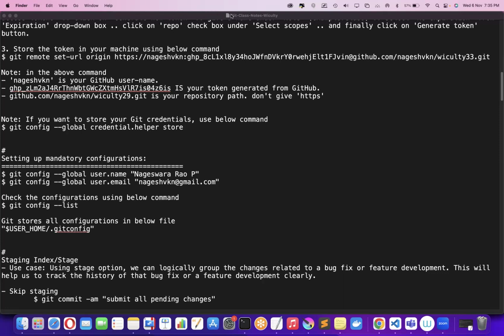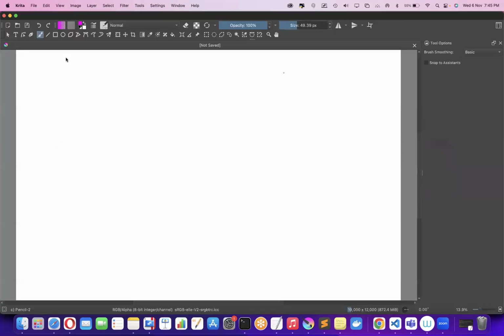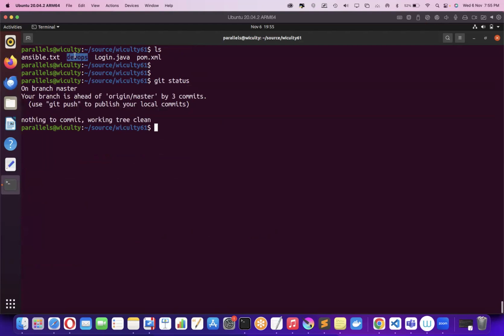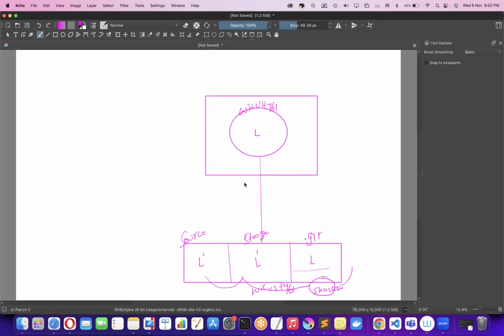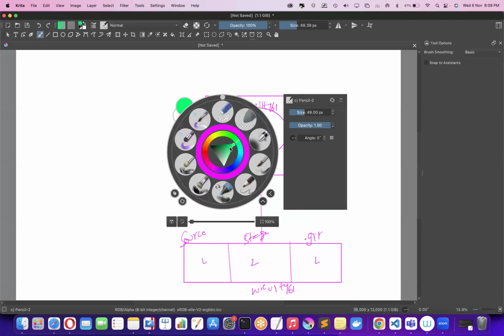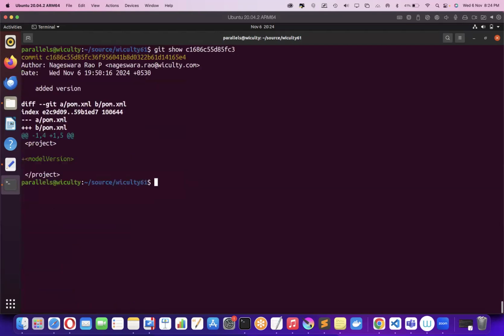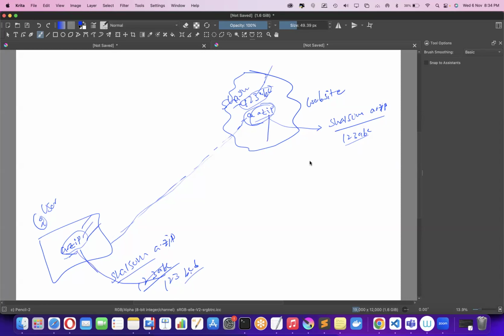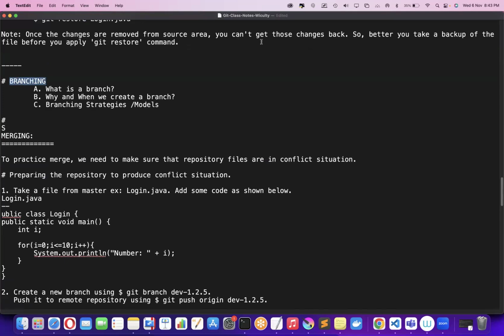October Git Session-3